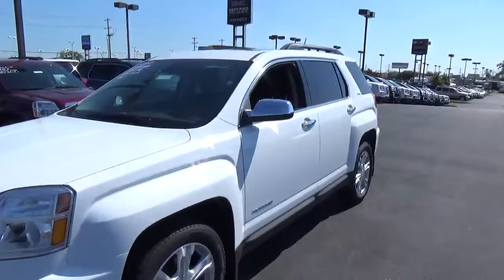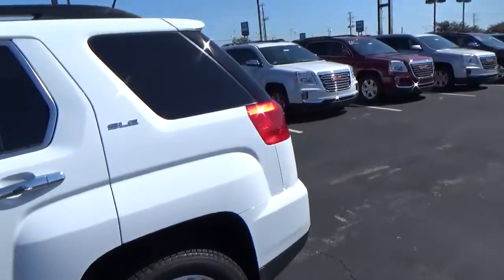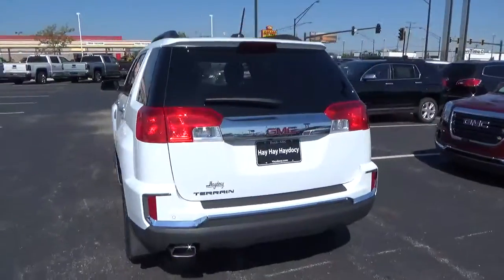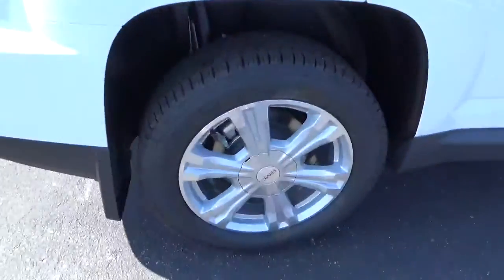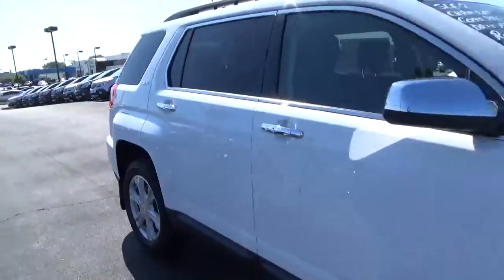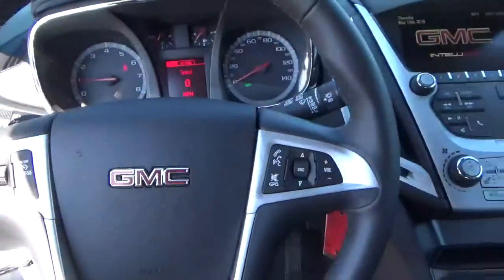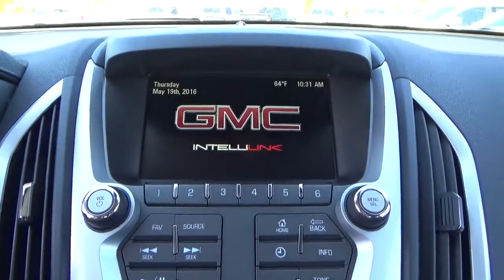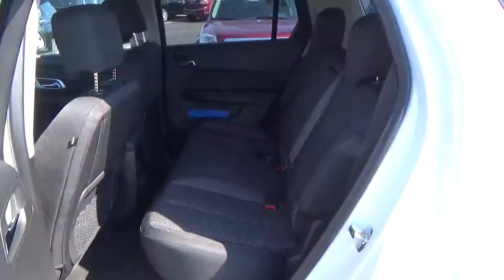16G304 2016 GMC Terrain SLE For Sale Columbus Ohio